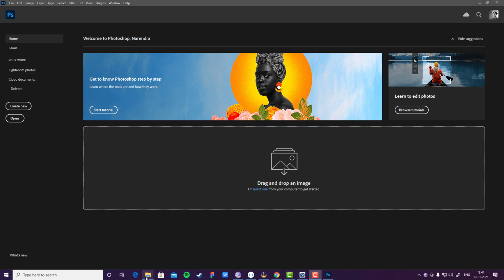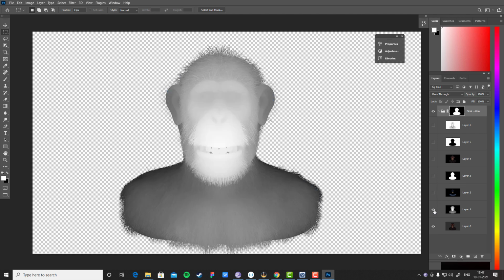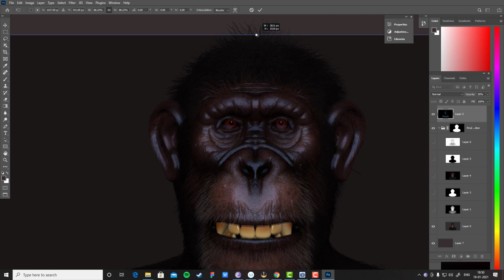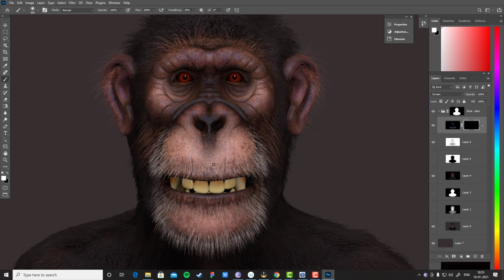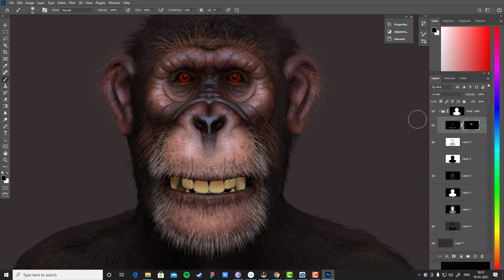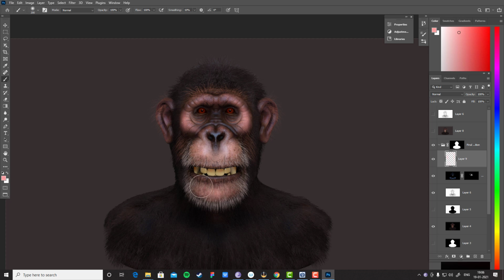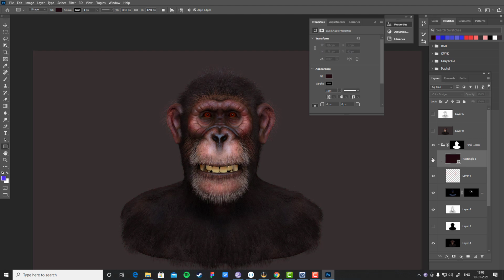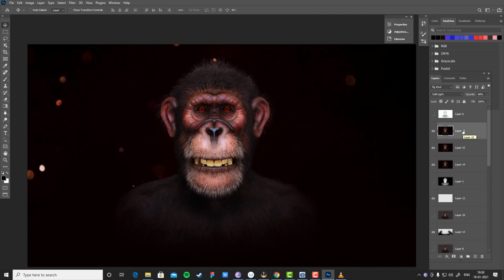Master Zbrush: Realistic Chimpanzee Creation - Compositing in Photoshop or Affinity Photo